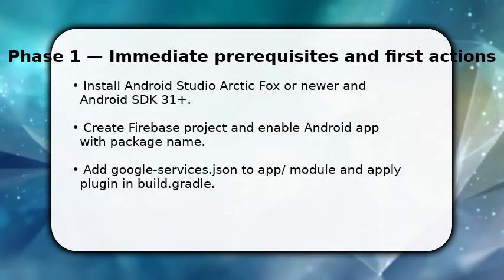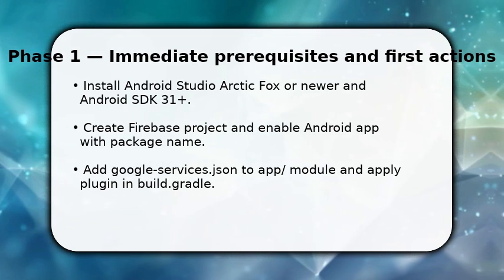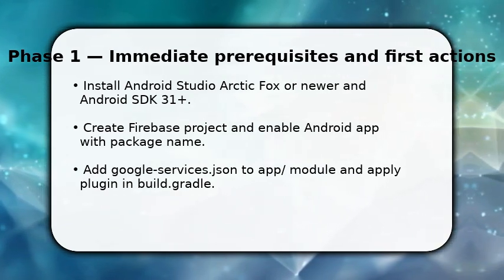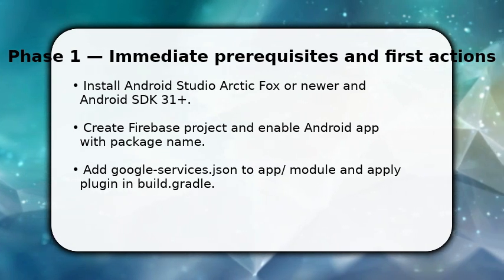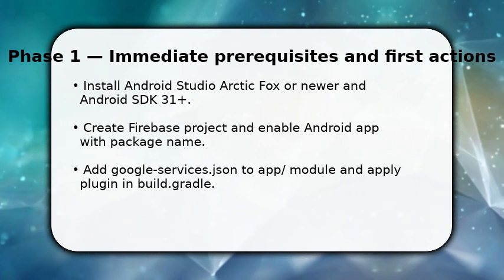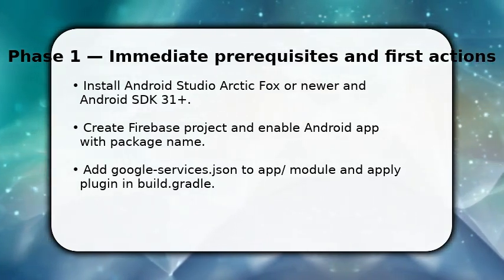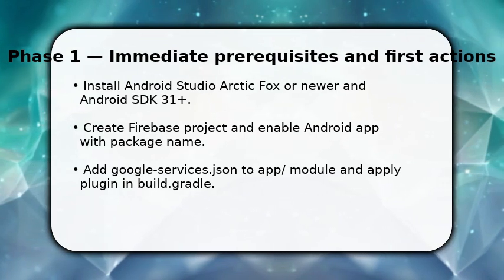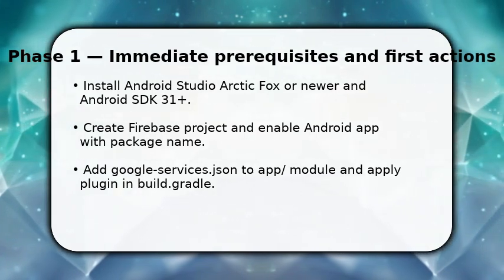How to Connect Android Studio App to Firebase (updated)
How to Connect Android Studio App to Firebase (updated) | 🔒 Surfshark VPN Deal — Stay private and secure. $1.99/mo + 3 Months Free ▸

In this updated video tutorial, discover the step-bythy process of integrating your Android Studio app with Firebase. Learn how to connect services like Authentication and Firestore for real-time data syncing within minutes.

Android Studio, Firebase integration, Authentication in apps, Firestore database connection, real-time app updates